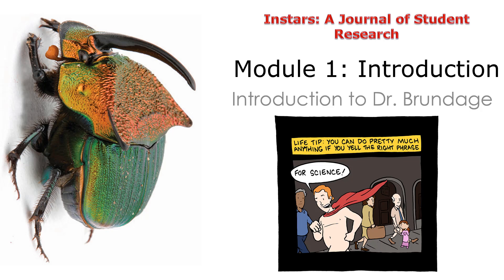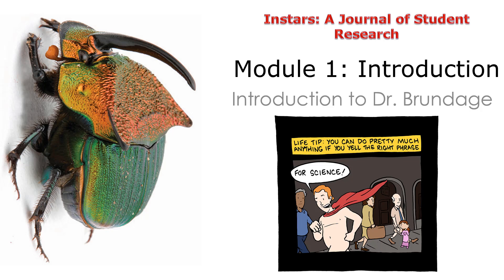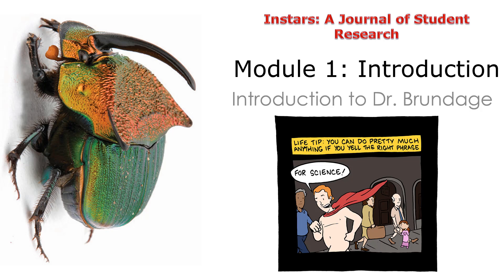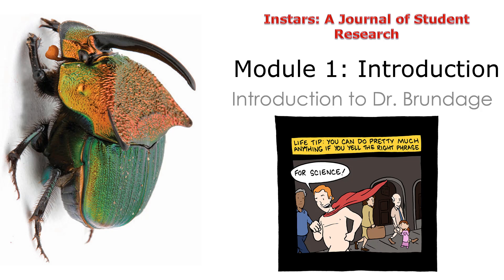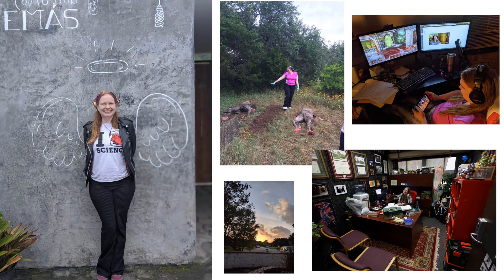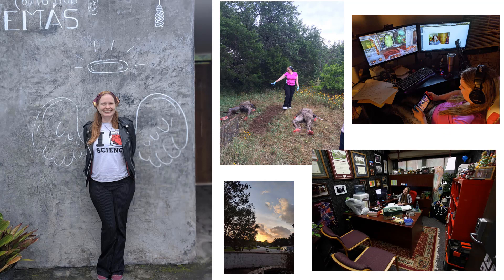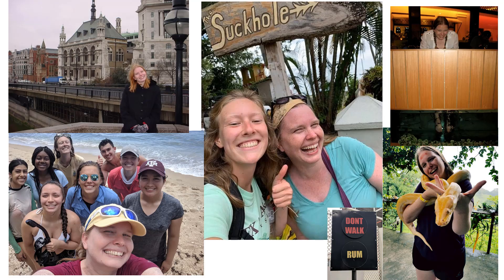Intro to Dr. Brundage